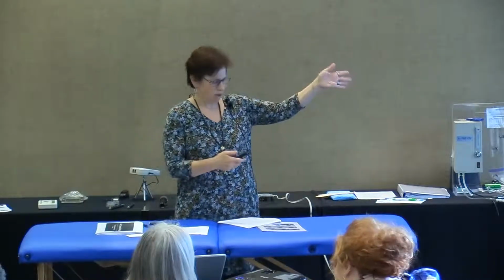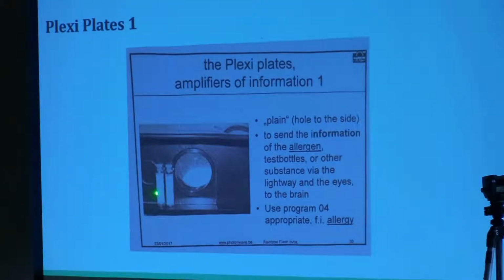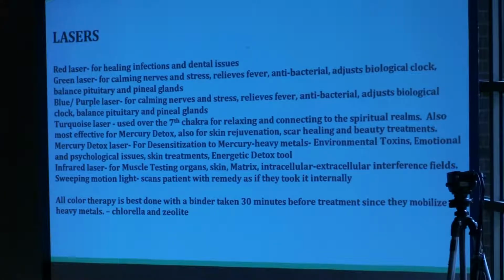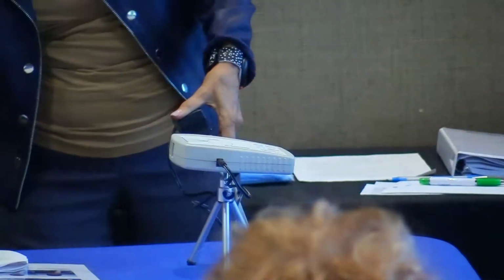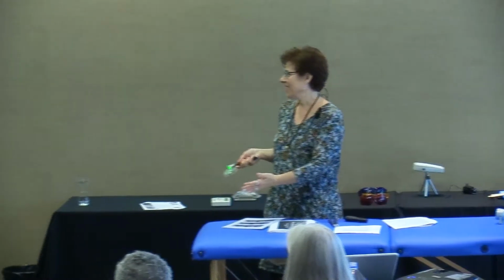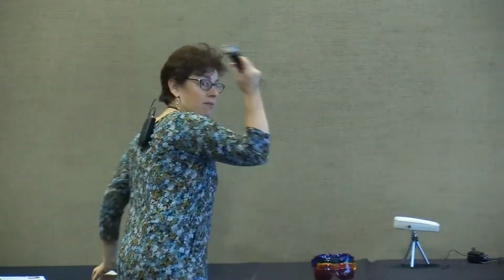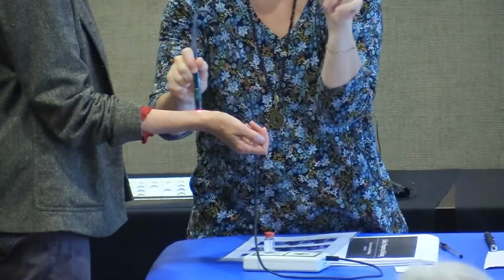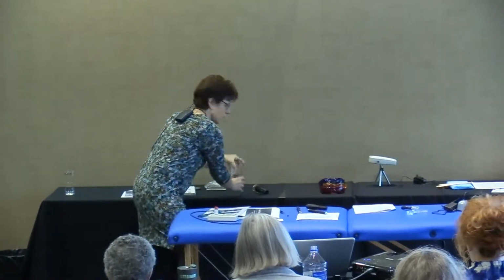Color and Light Techniques for Healing-Klinghardt Academy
Light and Color for Healing with Lisa Rosenthal,